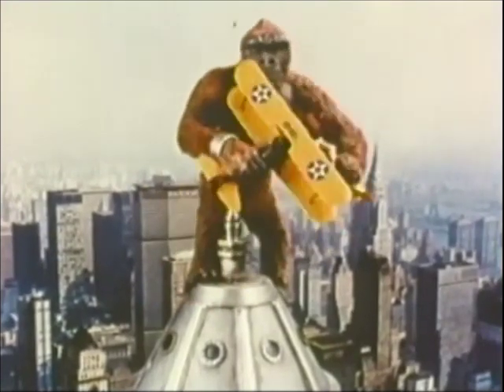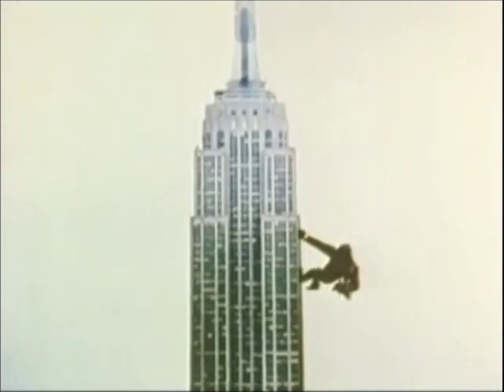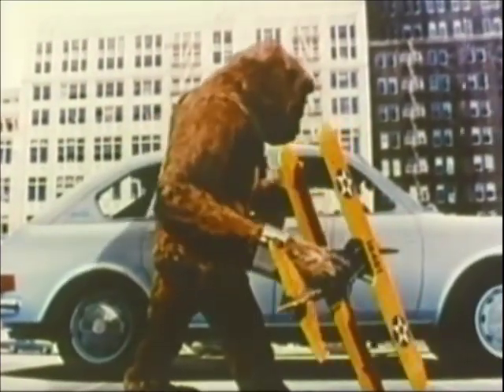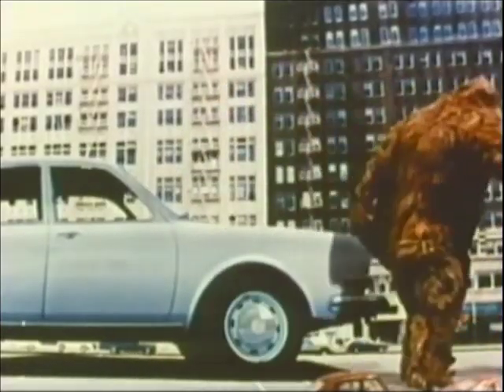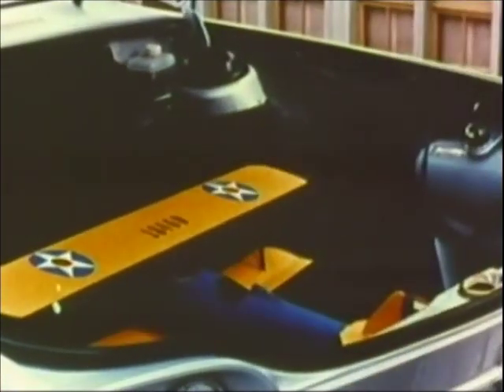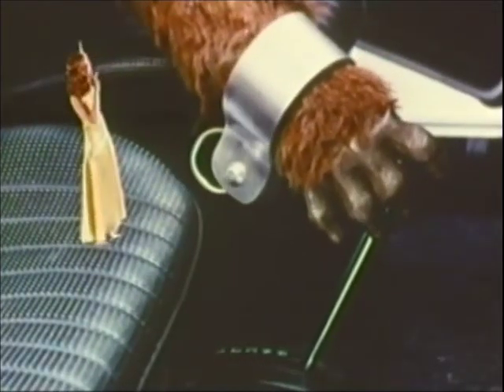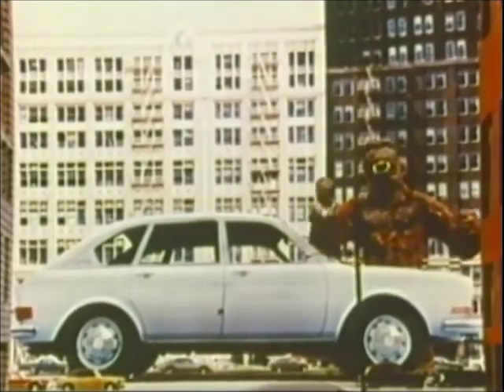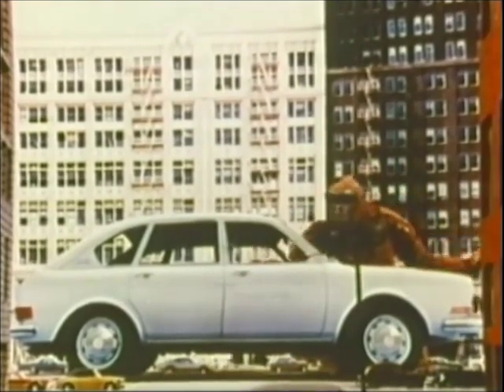Stop-Motion Rarities: "King Kong Volkswagen Commercial" (Alternate Version) by David Allen (1972).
I found this alternate version of the old King Kong Volkswagen Commercial.  You are all familiar with this one.
Well, what if I told you that there was an alternate version of the commercial?  You are watching it.  You still get to see David Allen's animation and Rick Baker's performance as the ape's arms (since George Barrows turned it down and Janos Prohaska got turned down because wanted more money).
Next week comes a parody.

(For archival purposes only.)